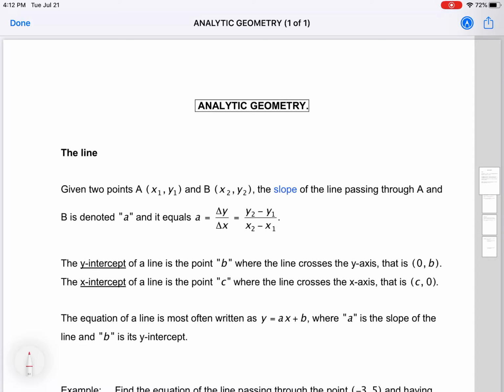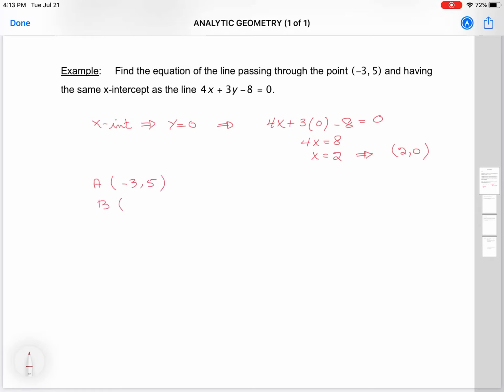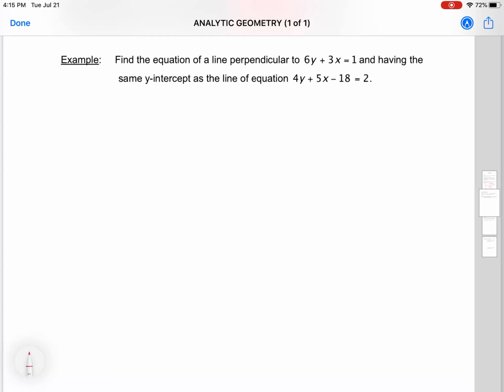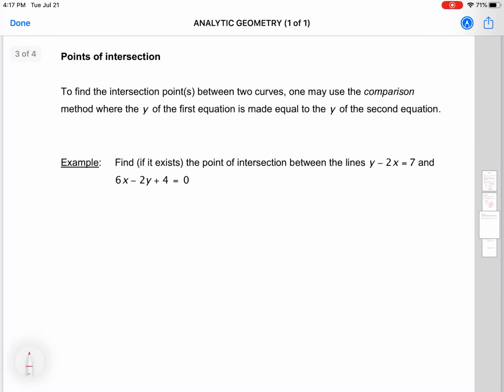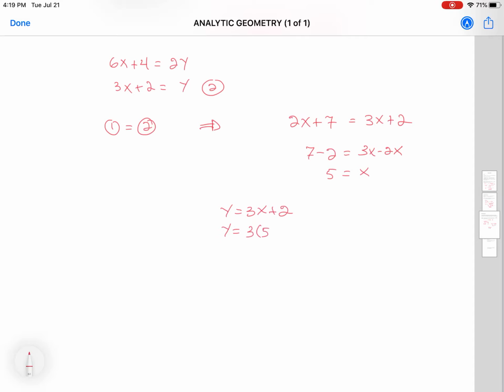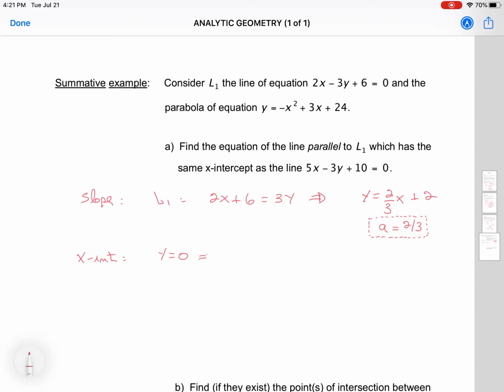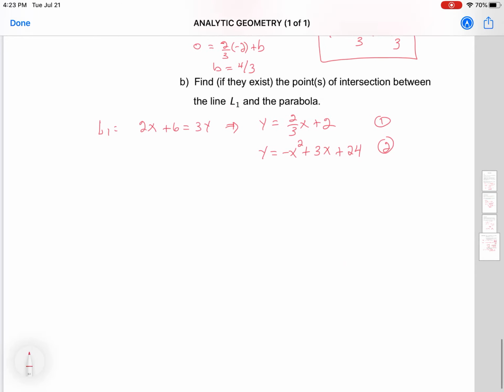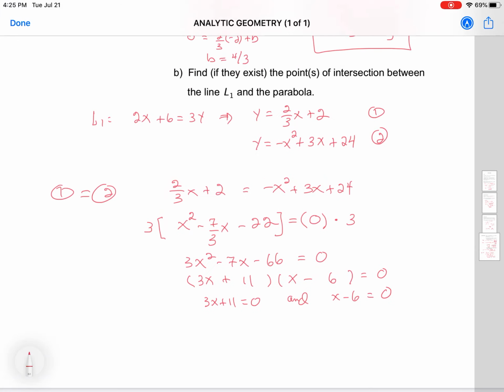Review 10 : Analytic geometry